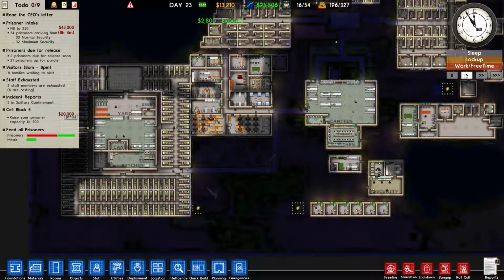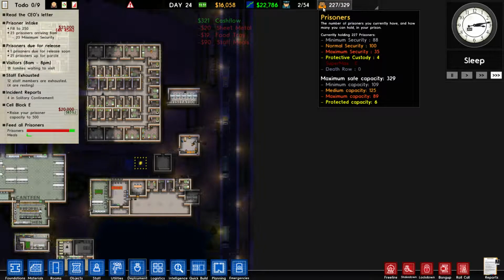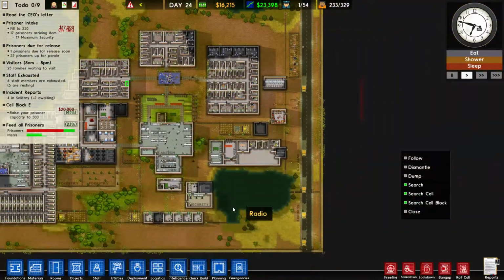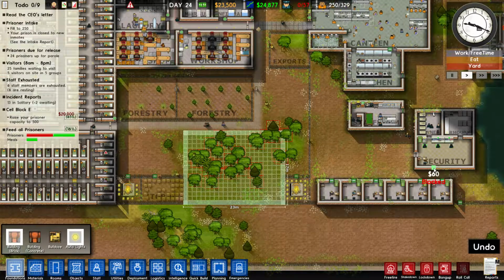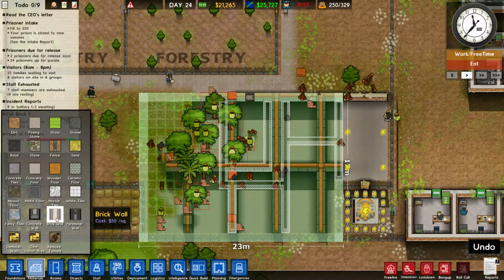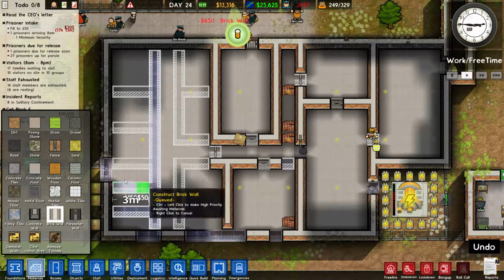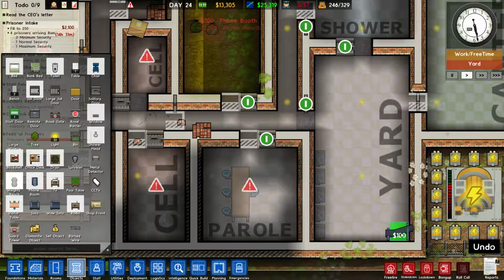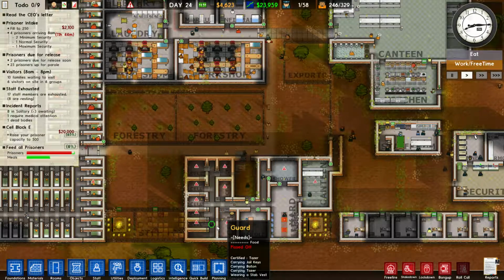Prison Architect - Episode 18: The First Legendary Prisoner Arrives